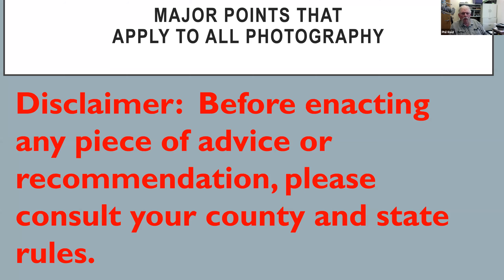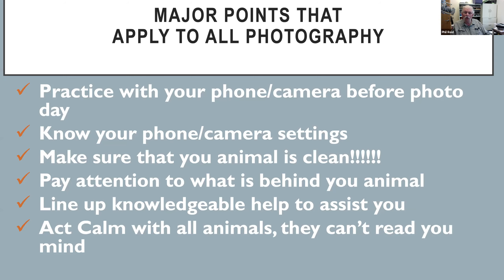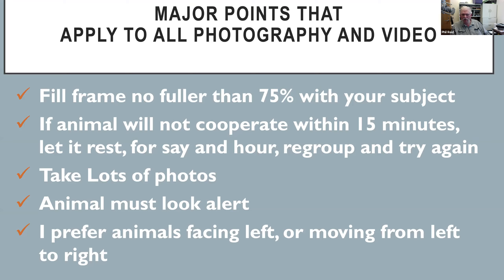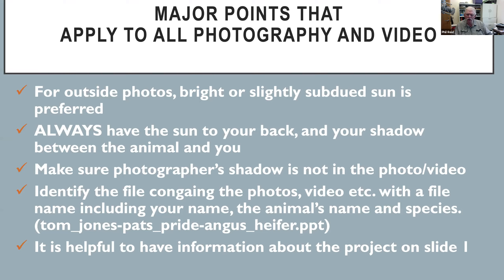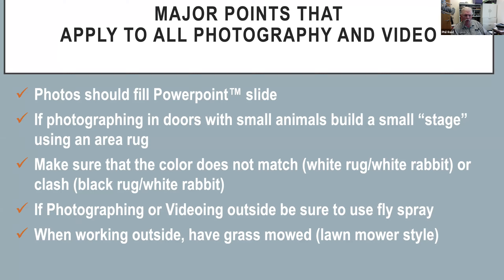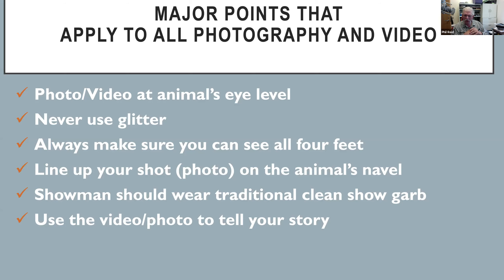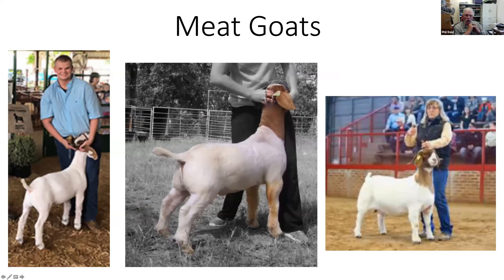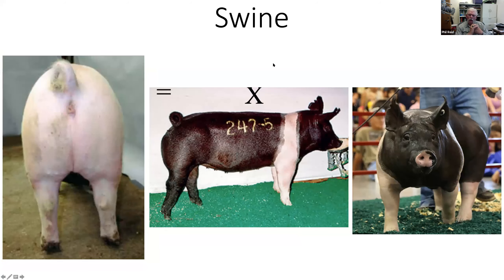4-H Animal Science Web Series: Animal Photography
Presented by photographer Phil Reid on June 16, 2020. Find more at-home resources for kids at purdue.ag/4hhomeactivities.